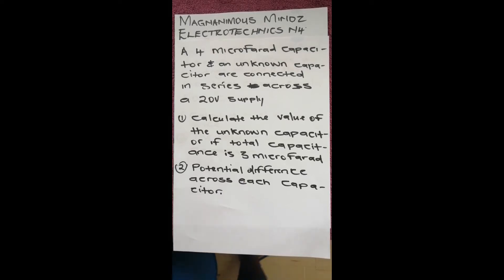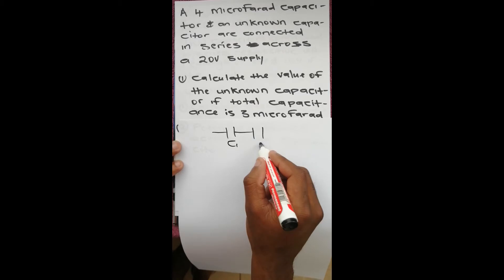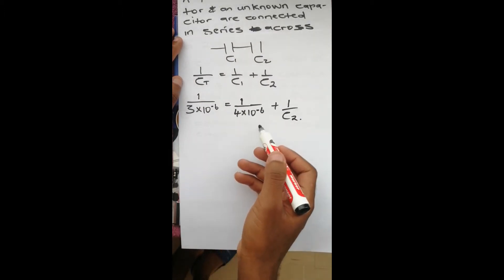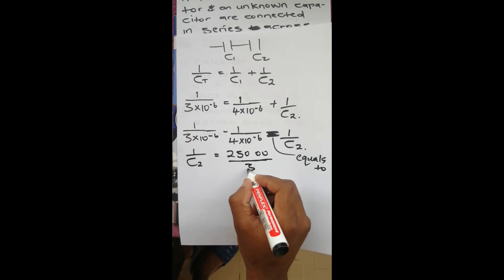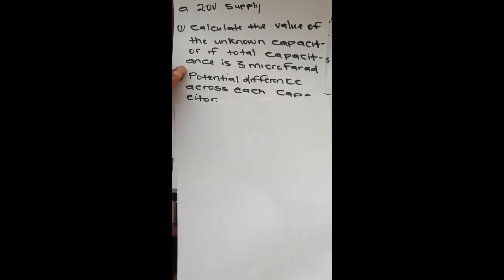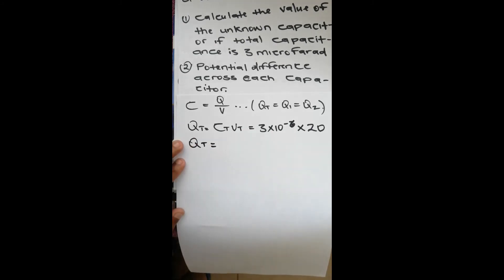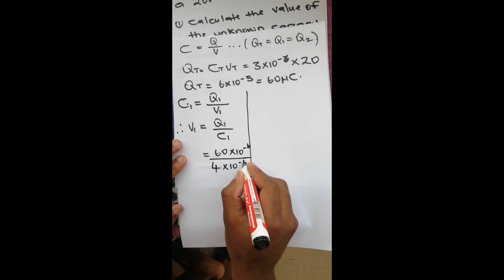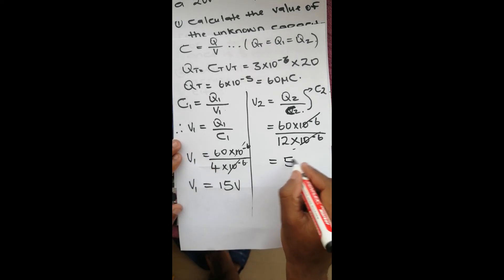ELECTROTECHNICS N4: CAPACITORS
In this video we show you how to calculate an unknown capacitor while given the total capacitance and one capacitor value. We also show you how to determine the voltage across each capacitor using the relationship between capacitance, voltage and charge.